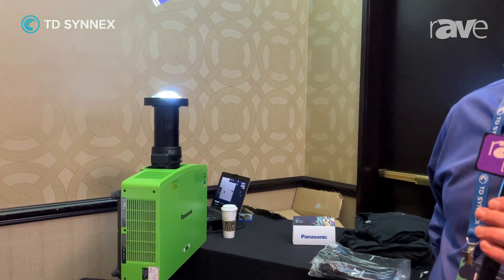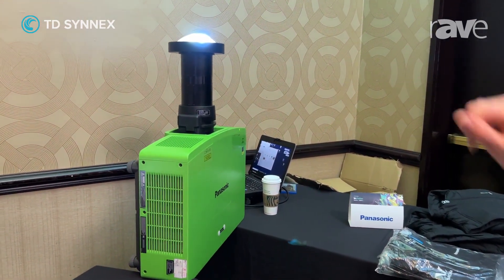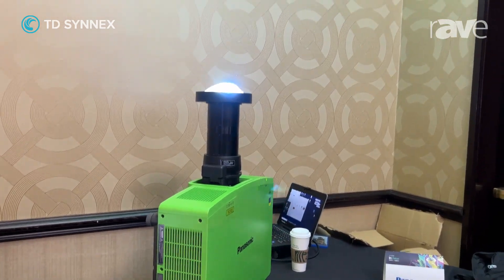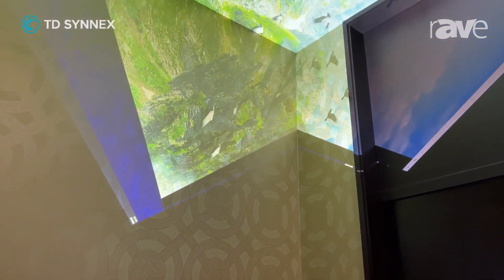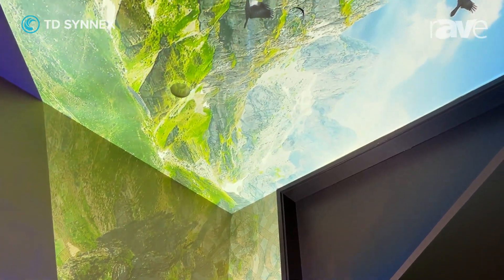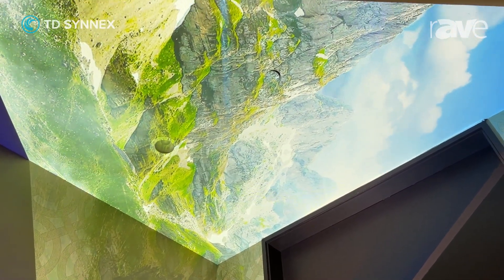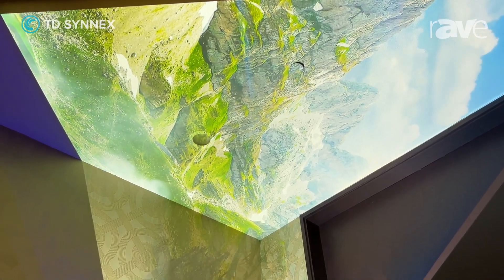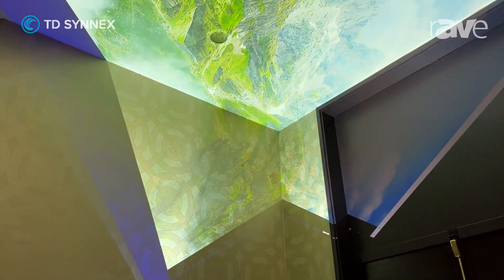InVision Symposium: Panasonic Presents MZ20 20,000-Lumen Laser Projector With Ultra-Short-Throw Lens